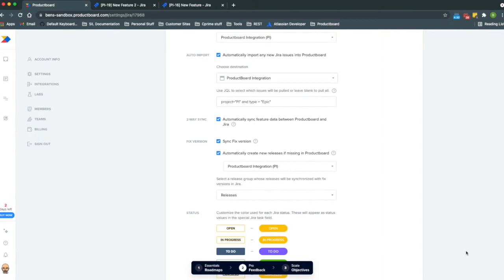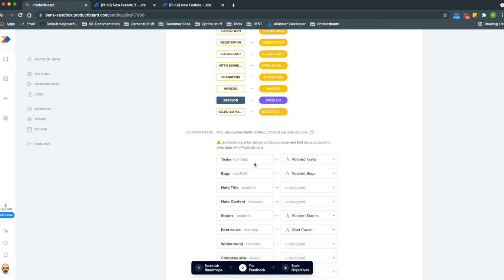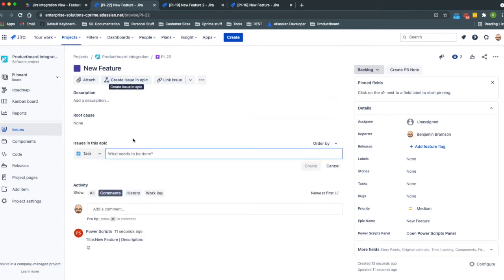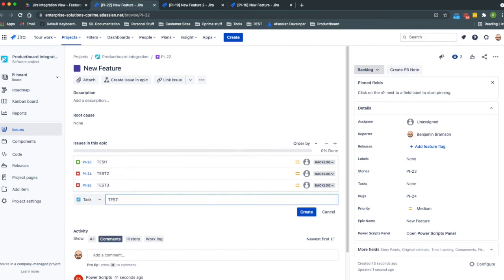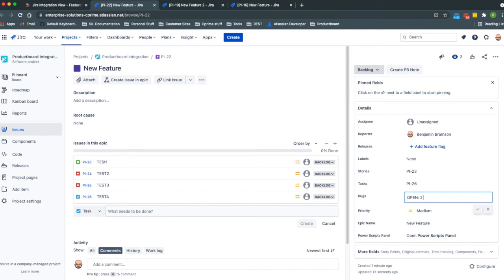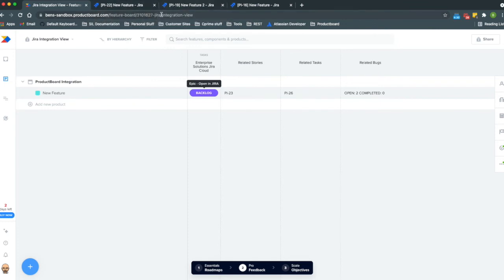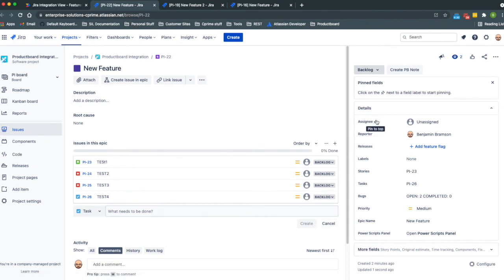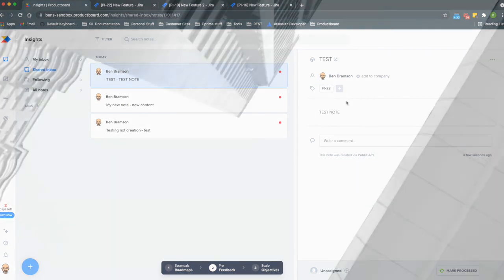ProductBoard + Jira Integration Demo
Learn how to gain better connectivity for your product and IT teams when you combine the power of Jira and Productboard.